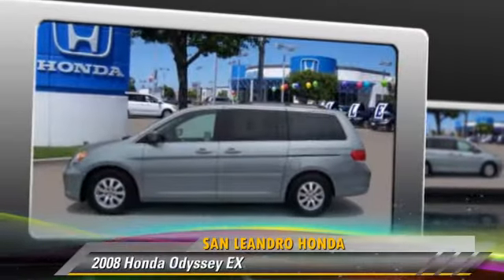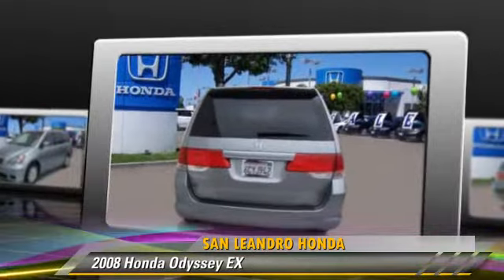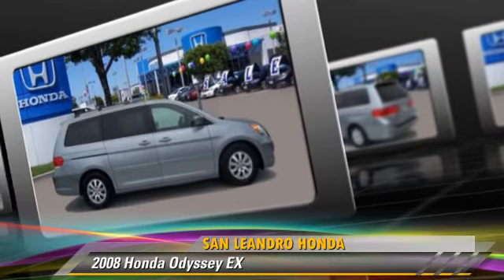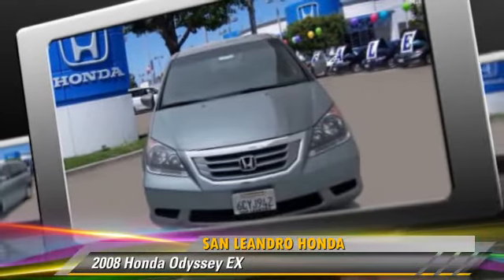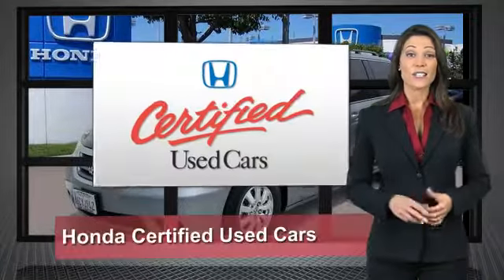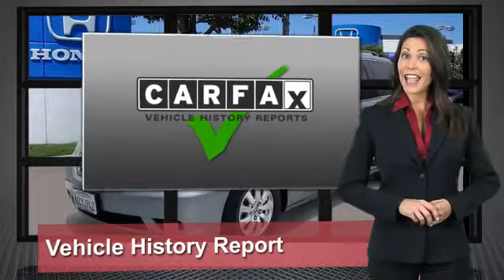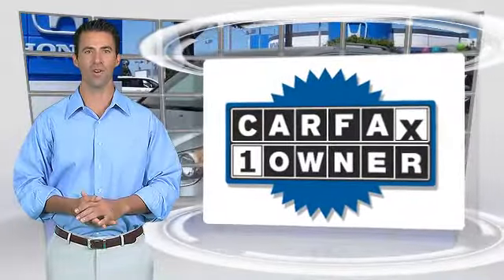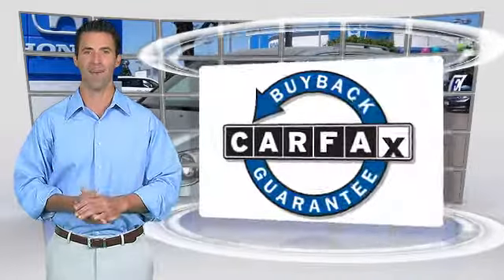Cheap Used Cars for Sale Bay Area Oakland Hayward Alameda San Leandro Ca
CALL (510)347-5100 SAN LEANDRO HONDA-Used Cars For Sale-Hayward ca-Oakland ca-Alameda ca-Berkeley ca-Fremont ca-Dublin ca-Bay Area ca-Castro Valley ca-Pleasanton ca-San Jose ca-San Francisco ca, El Cerrito ca, San Lorenzo ca, San Mateo ca, Union City ca, Palo Alto ca, Santa Clara ca, Redwood City ca, Pittsburg ca, Concord ca, Colma ca, and Northern ca
featured-vehicles/used.htm